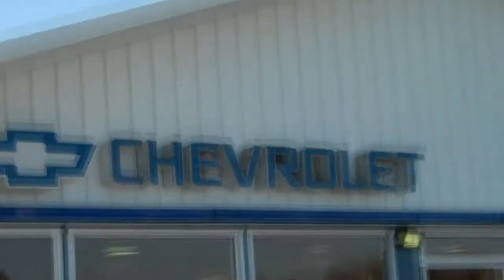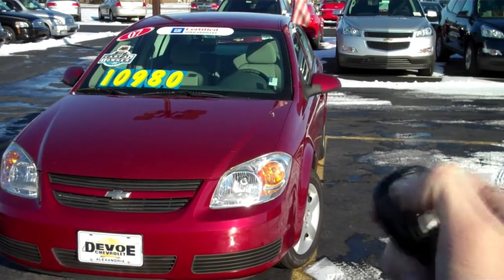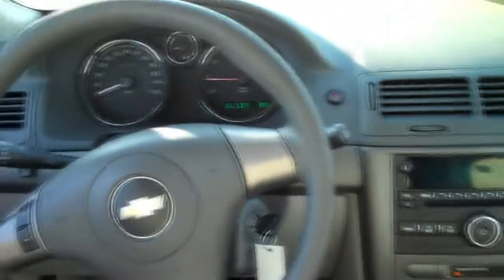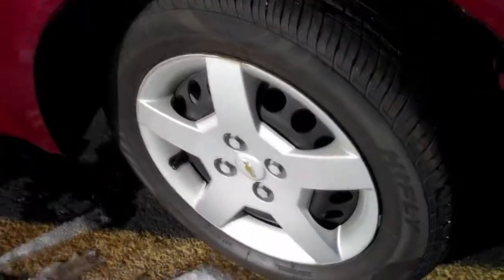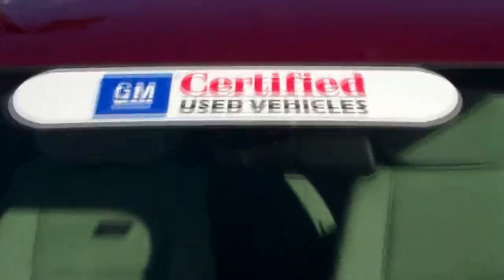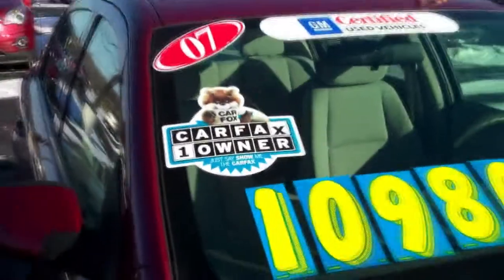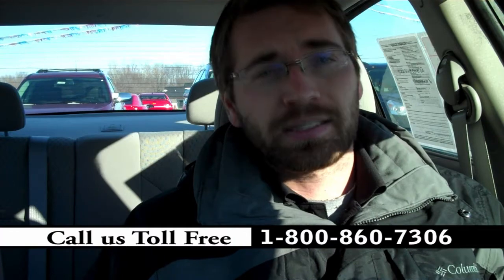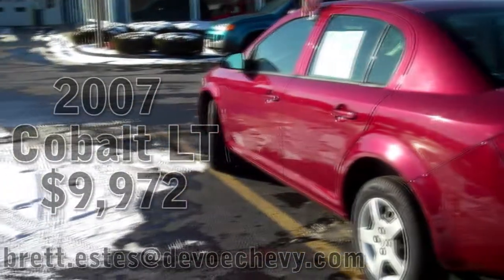2007 Cobalt LT at DeVoe Chevy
This vehicle has been sold. This is a 2007 Cobalt LT. It has a 4 cyl. engine with automatic transmission as well as a few basic options. There's a remote start, cd player, air, tilt, power locks and power side mirrors. There are new tires as well. It also comes GM Certified.